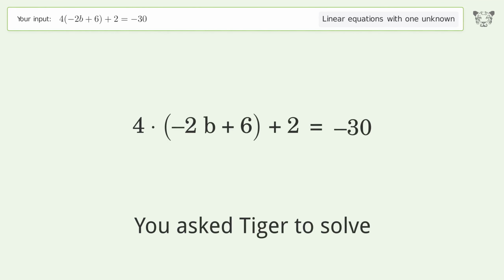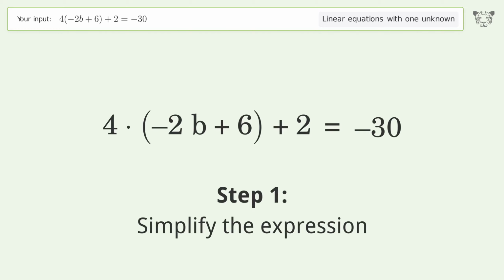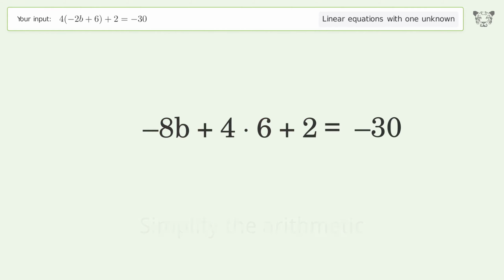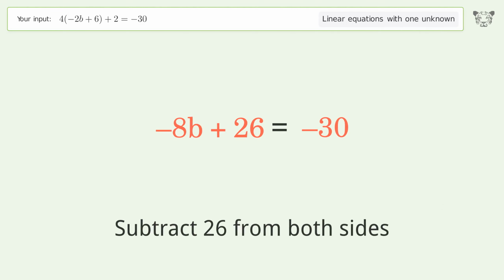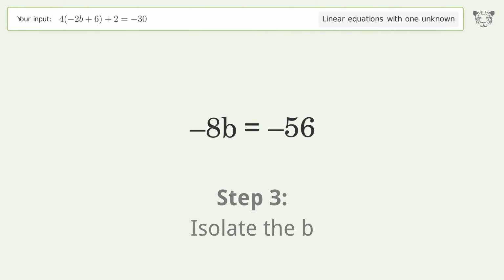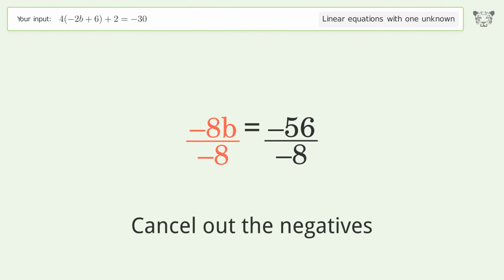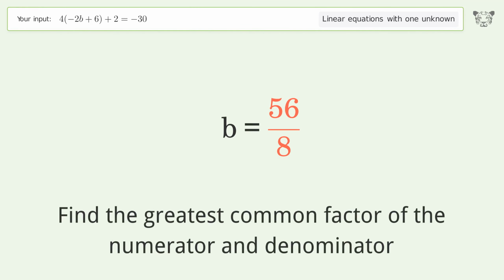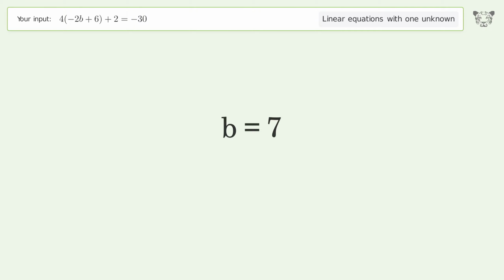Linear equation with one unknown: Solve 4(-2b+6)+2=-30 step-by-step solution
Solving 4(-2b+6)+2=-30 using the linear equation with one unknown solver

for a step-by-step and more tips and tricks for dealing with linear equations with one unknown.